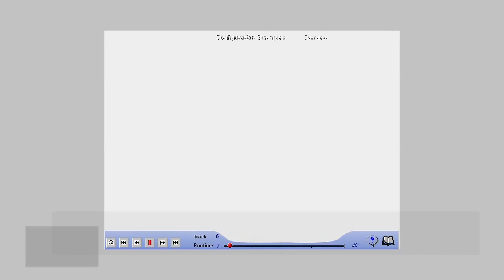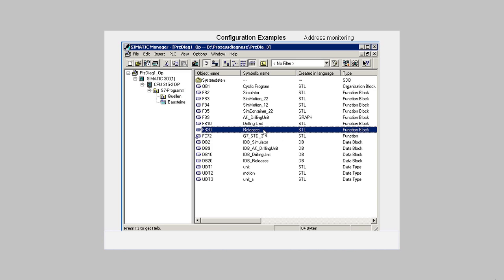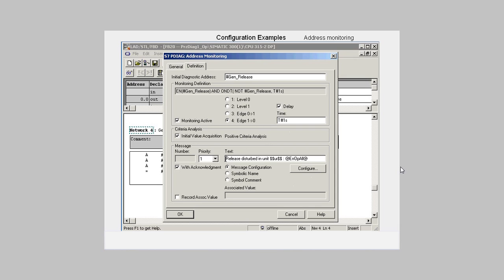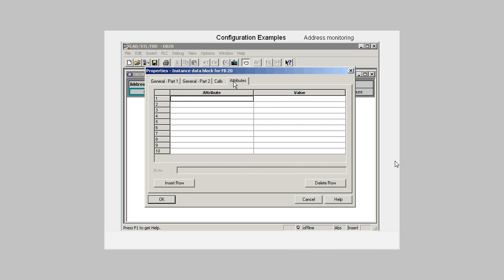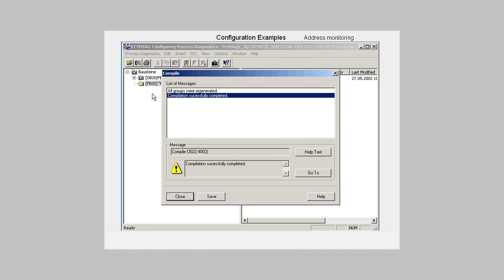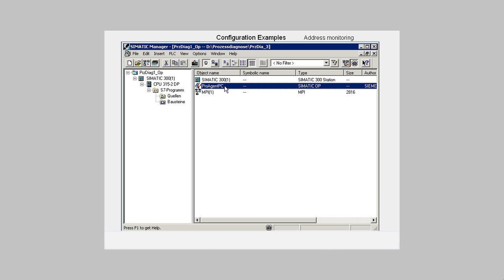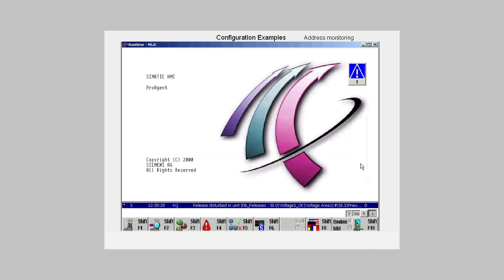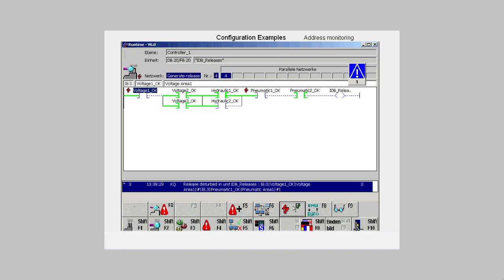08 - SIMATIC Diagnostic - Configuration Examples 1 of 3 - Address Monitoring